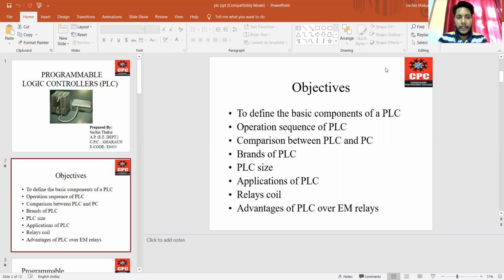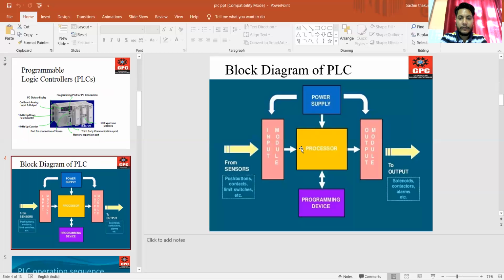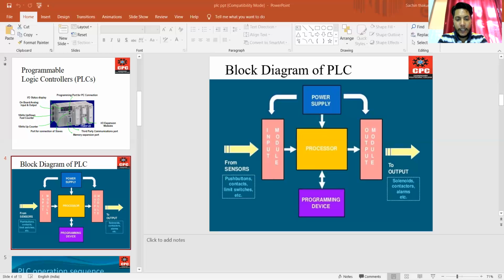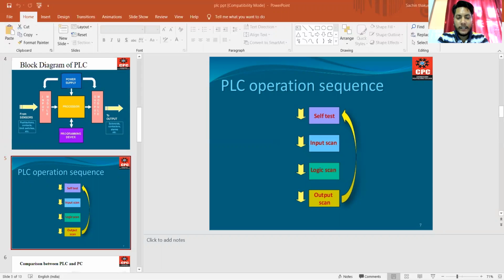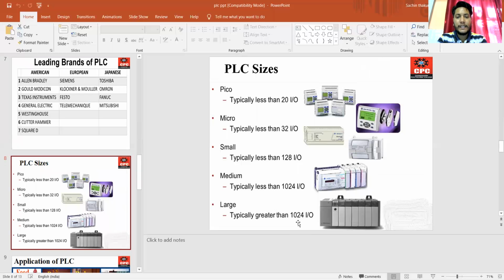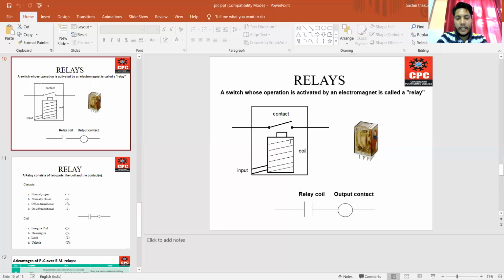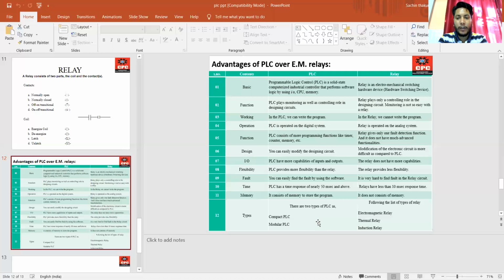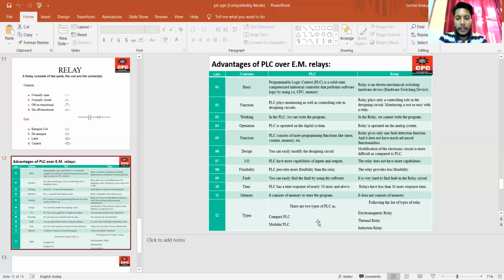LECTURE 5 PLC by Sachin Thakur